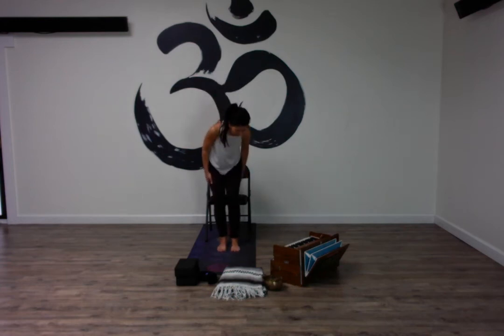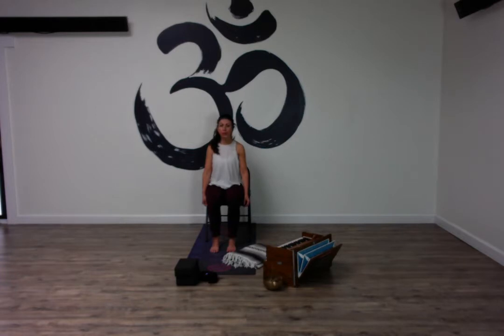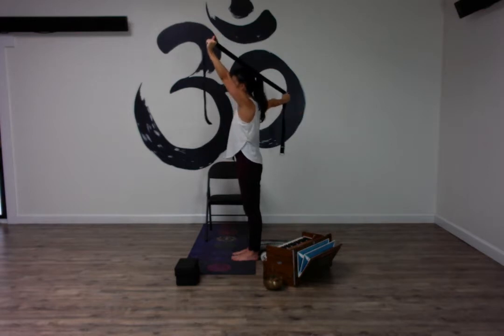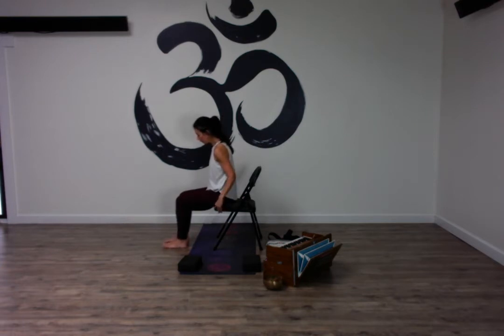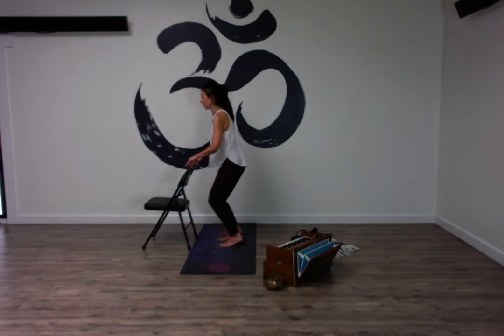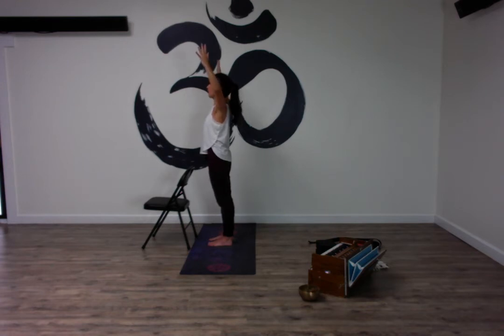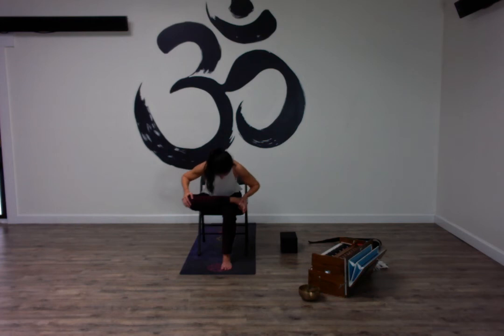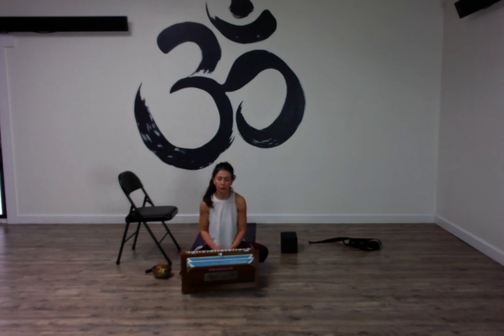Chair Yoga with Julie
Chair Yoga is suitable for anyone.